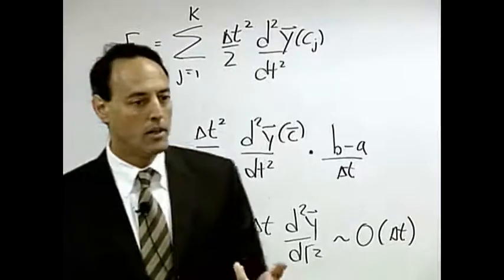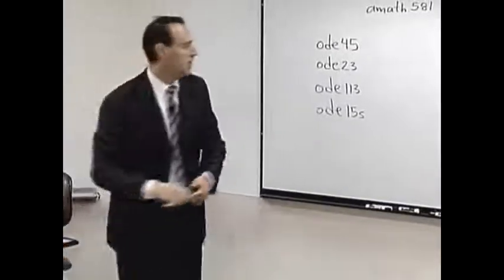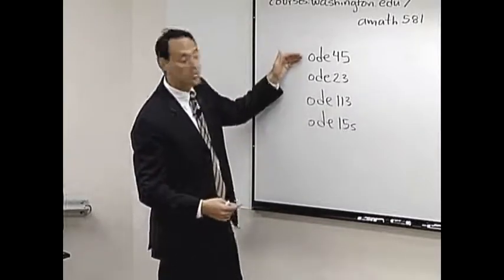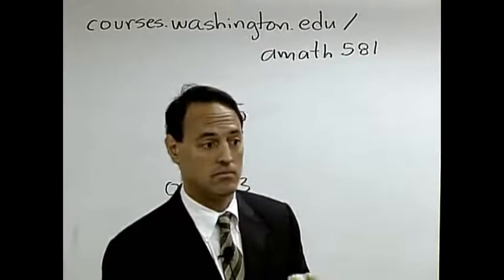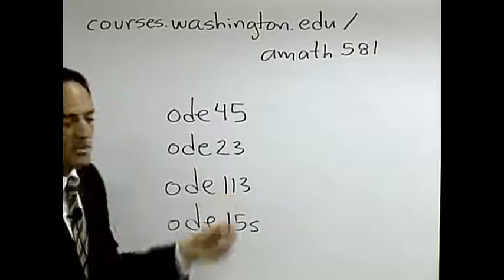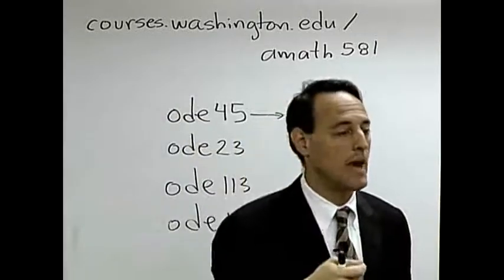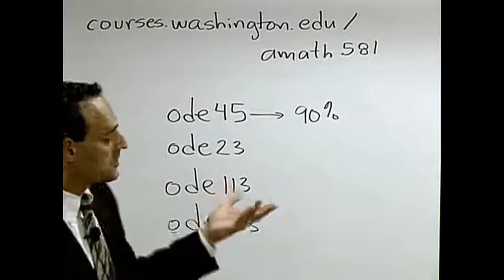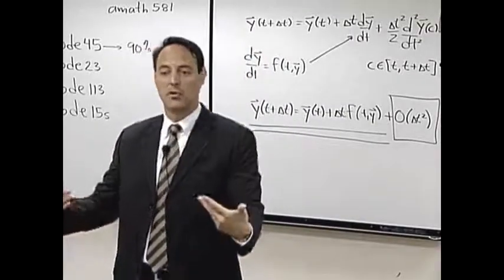5 - 4 - Week 1 2.3 - Advantages of Higher-order Schemes (700)